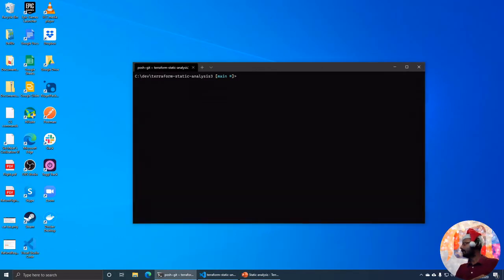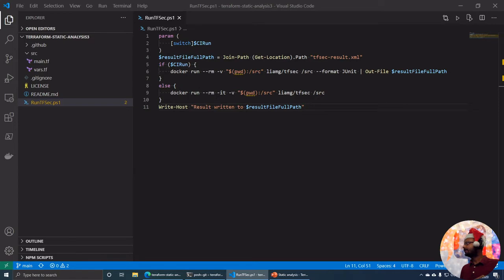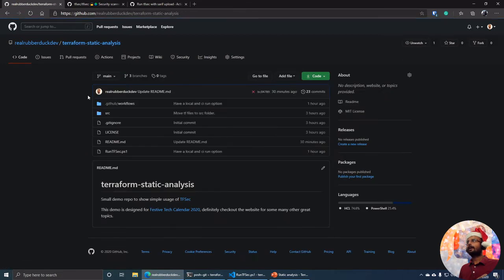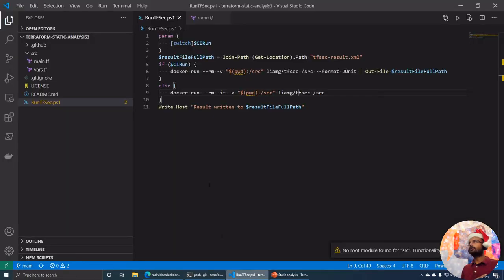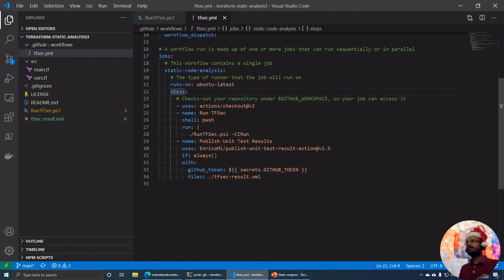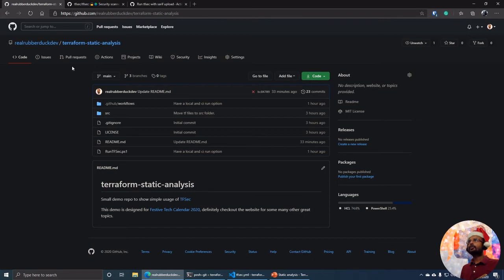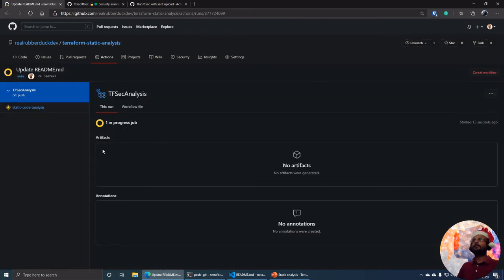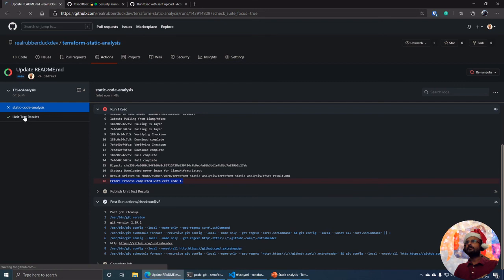Day 24 - Static analysis of Terraform code for Azure resources with Dushyant Priyadarshee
A run-through of how to perform static analysis of Terraform HCL code used to deploy Azure resources. How to automate this using CI-CD.